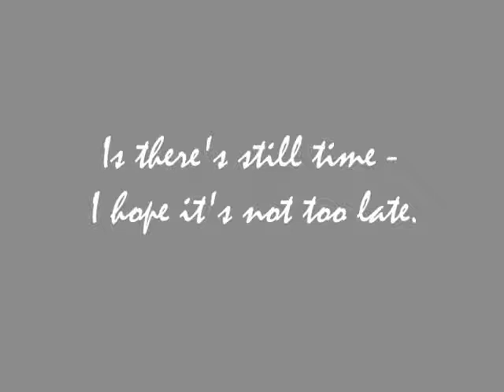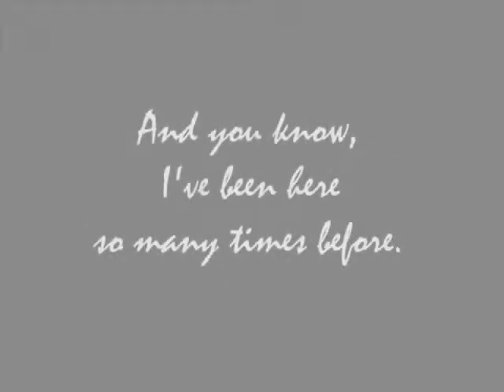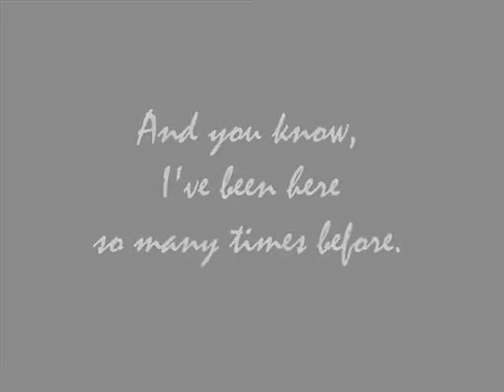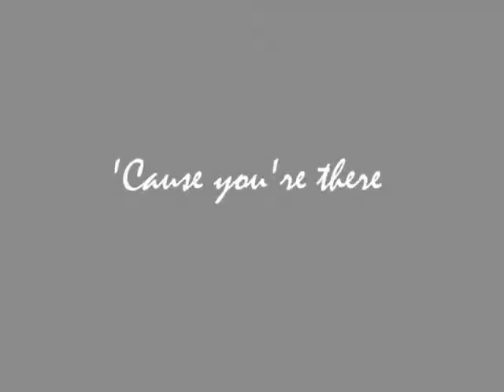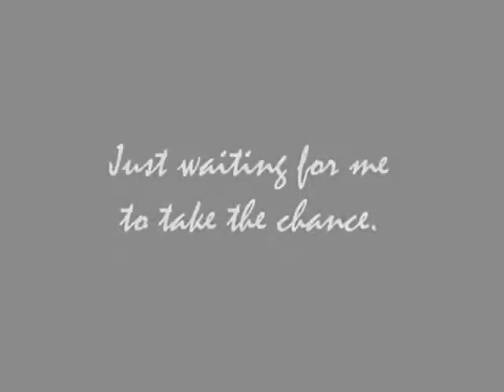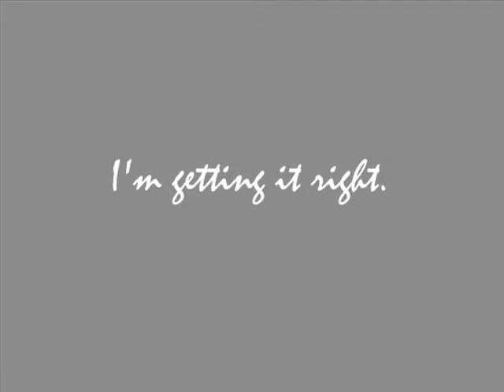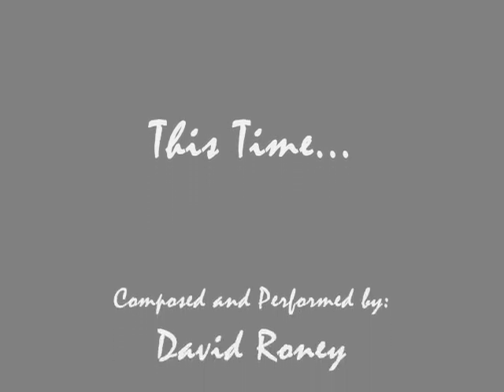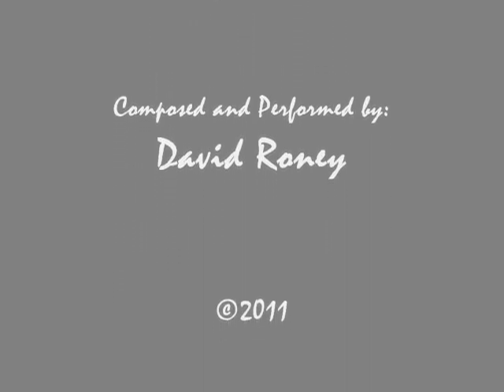This Time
Getting up the courage to be in a relationship can be very tough for some people. False starts - broken dreams - it isn't easy. This song is about someone who is hoping they'll get it right this time,